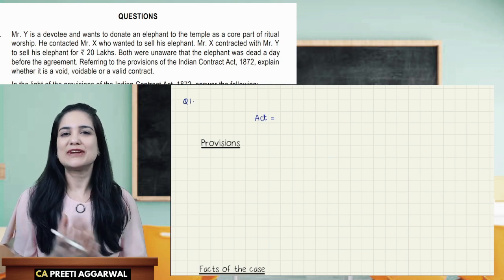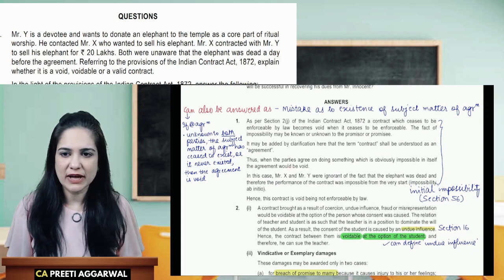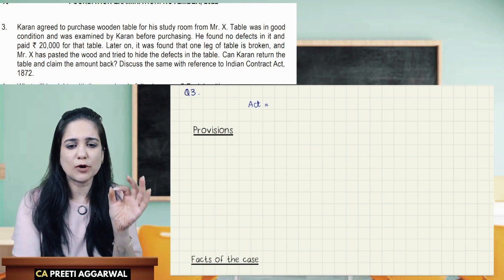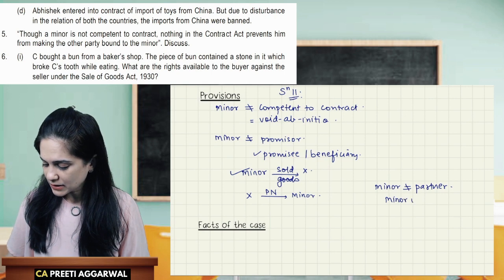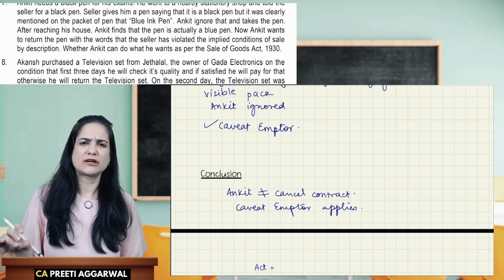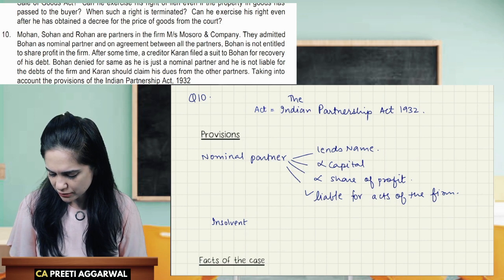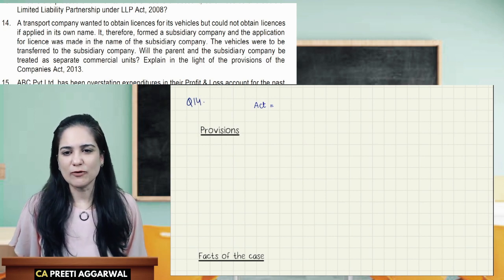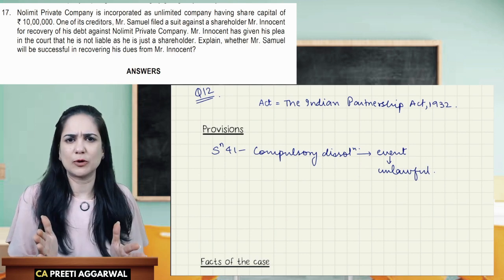CA Foundation RTP Discussion | Answer writing Practice| Dec 2022 Attempt | CA Preeti Aggarwal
ICAI has released the CA Foundation RTP (Revision Test Papers) for December 2022 Exams. Join me in this discussion session with handwritten notes for examples to help you retain information for your exams!